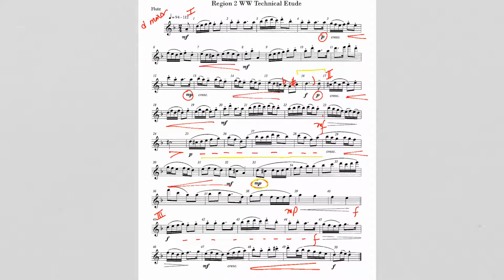Texas Region 2 Middle School Technical Etude 2020 3